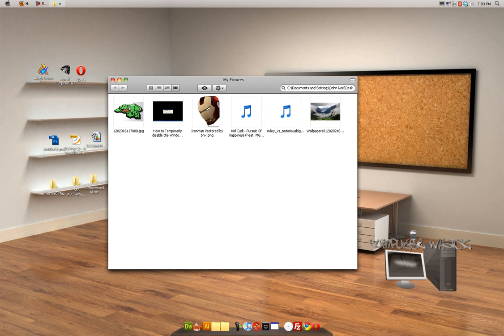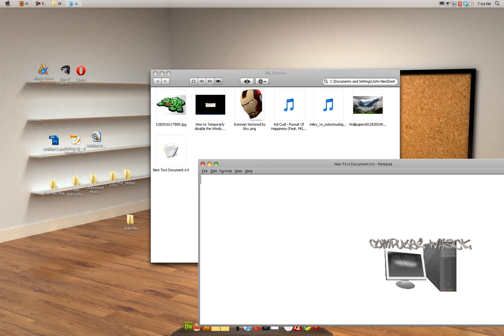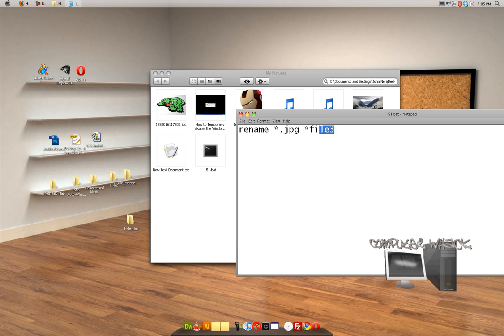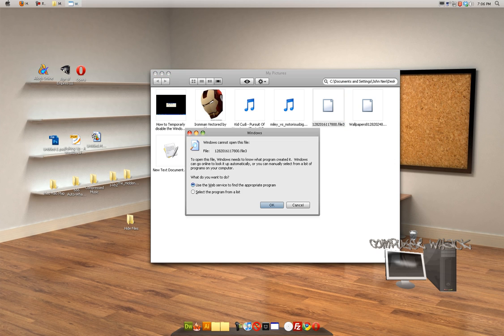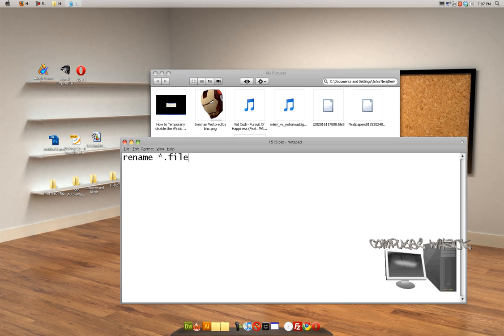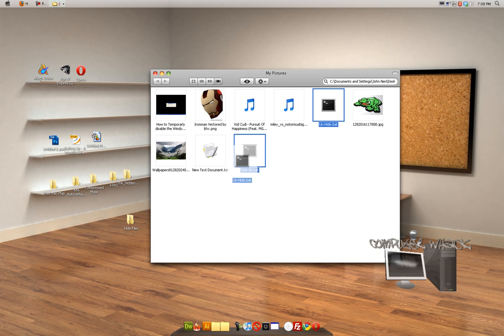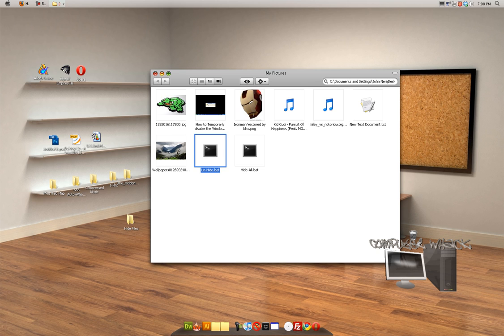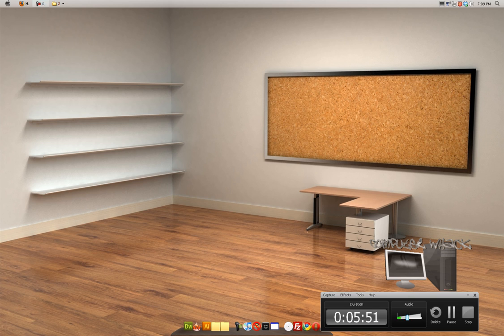How to 'hide any file on your computer (No software needed)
Man I don't want these people opening all my files... I need to use this!

Here is the download link for the 'already done batchcodes.

BTW: "I do not respond to comments like, 'Is this a virus?' or 'help me plox'.

This will work for the average person, Unless the person is Well Experienced in tech, he might not even get it.